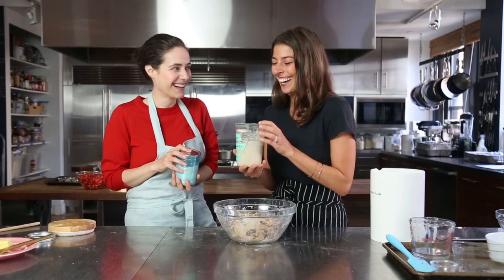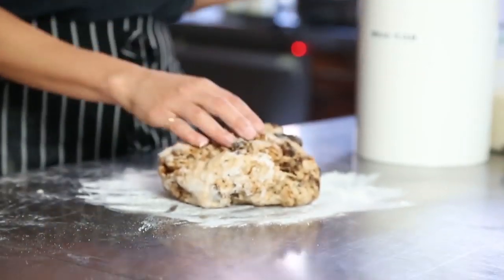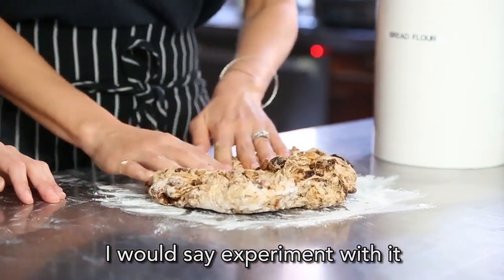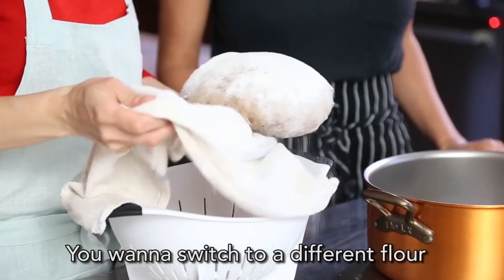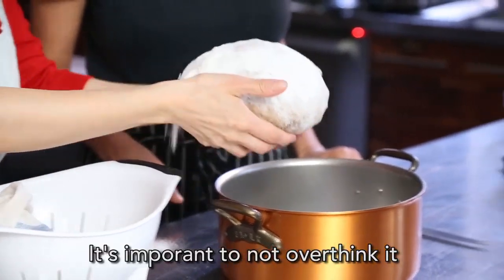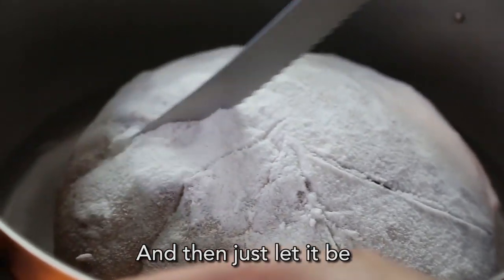How to Raise a Sourdough Starter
Marie C. of My Life in Sourdough shares tips for making the most of your sourdough starter.